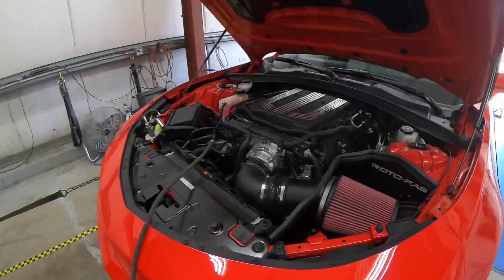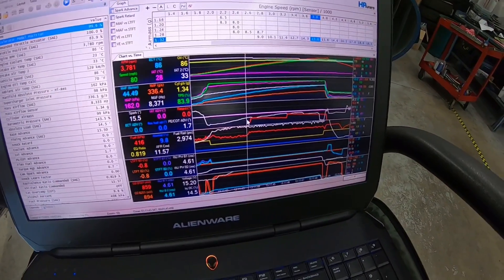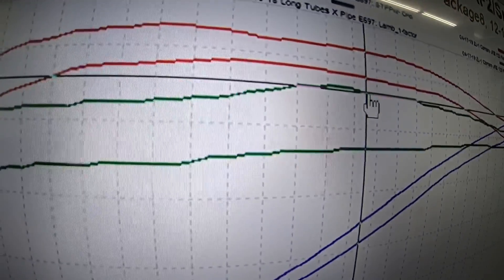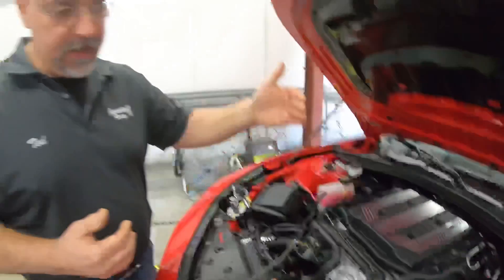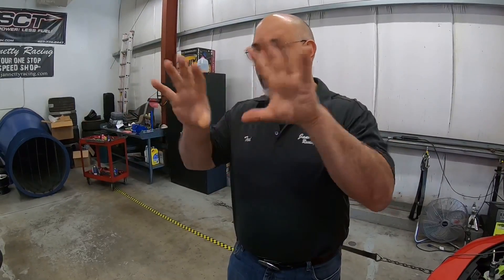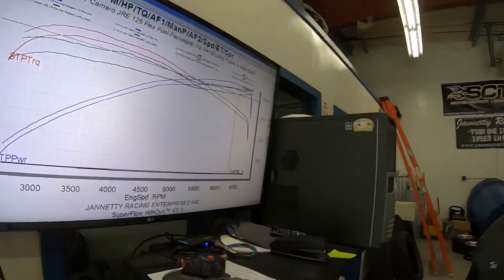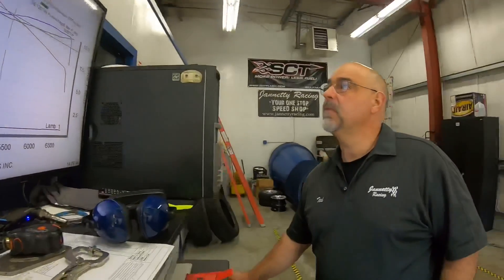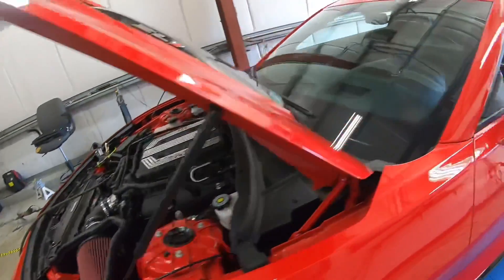Jannetty Racing LIVE: 2018 Camaro ZL1 125 RWHP Flex Fuel Package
We breakdown another 2018 Camaro ZL1 JRE 125 RWHP Flex Fuel Package live on the Dyno.